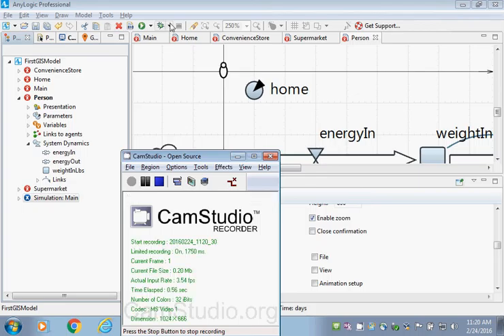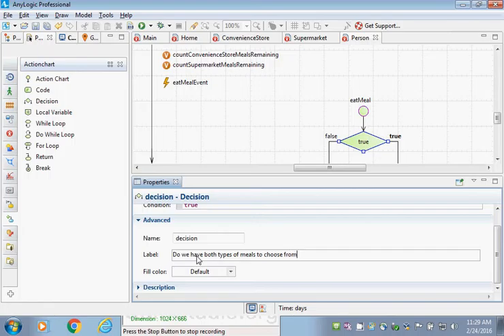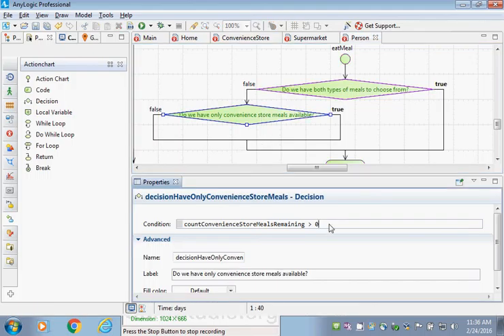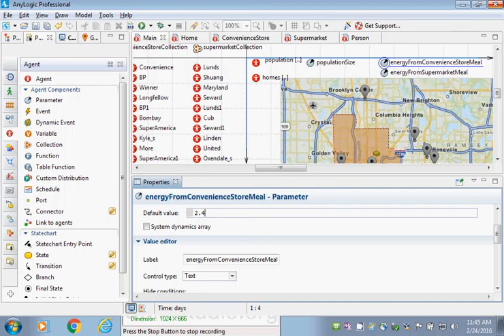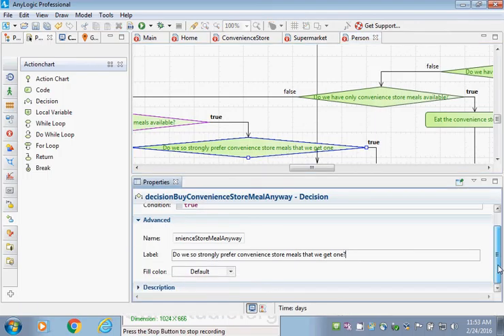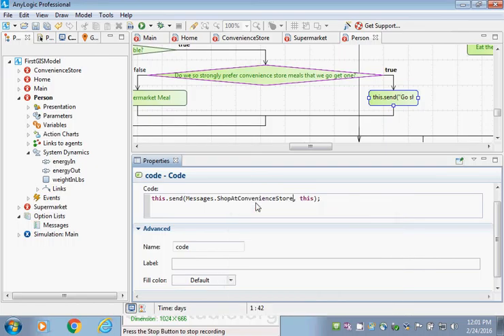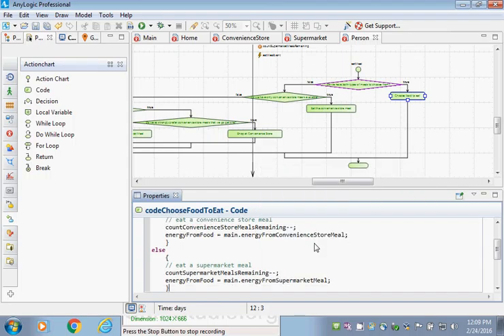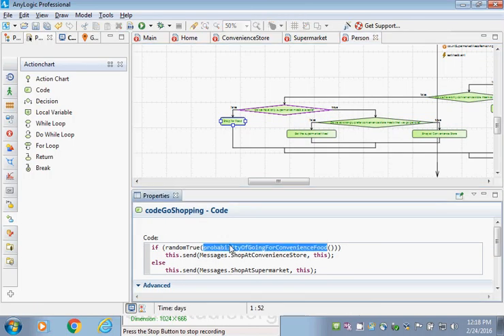AnyLogic GIS Example Part 4 Incorporating Eating and Shopping Decision Rule